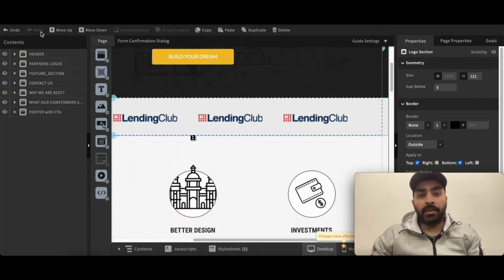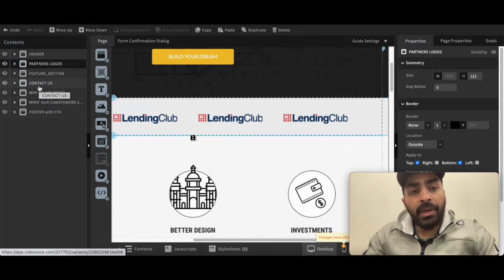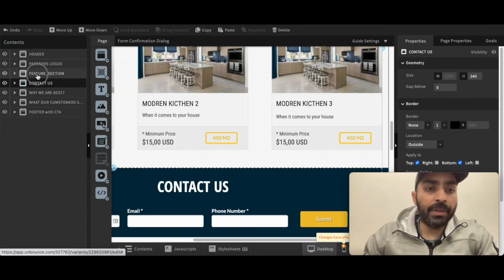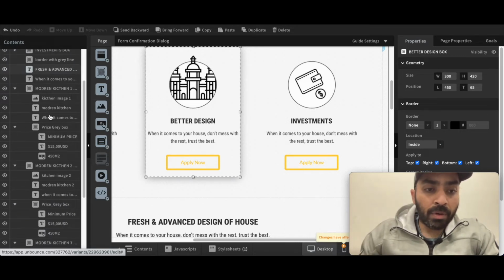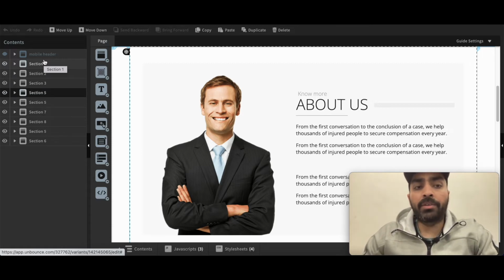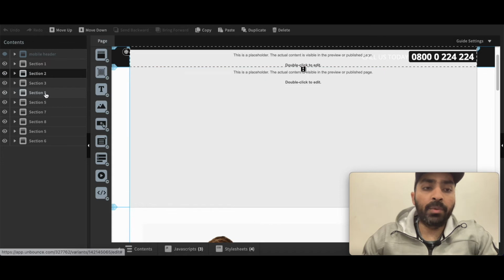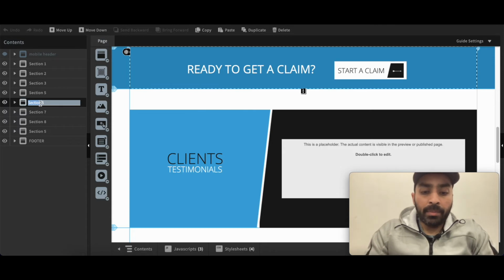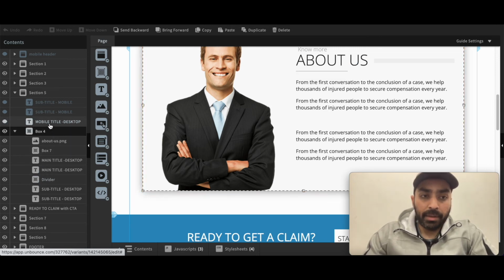Unbounce - Organise Your Landing Page with Layers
Everybody talks about different missing features of the Unbounce but there are a lot of things for which you'll love Unbounce.

One of them is LAYERS. You can work with the layers to better organise your landing page by giving a name to every sections, boxes and all other elements.

I used to have tough time with the default layer names like Custom HTML/Text Box/Button of the Unbounce when I realised how easy it can be to manage it.

I am sure if you already work in Unbounce or if you're planning to sign up for Unbounce then this video will definitely give you a sense of the structure you can create with the layer names and save your time when you come back to edit your page.

If you love Unbounce like I do, then you can sign up

and save 20% for the first 3 months.

Please Like the video if you find it helpful, share your thoughts in the comments if you would like to know about a specific feature you need and subscribe to the channel for your support.